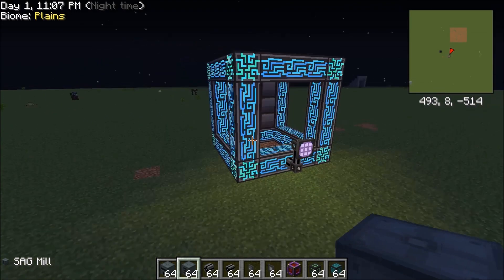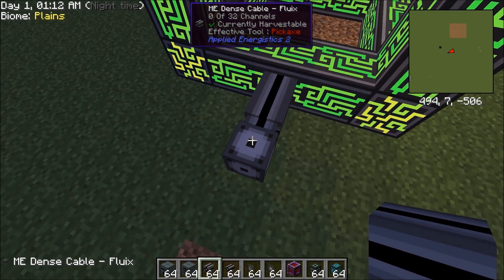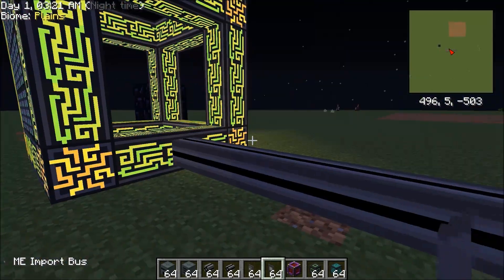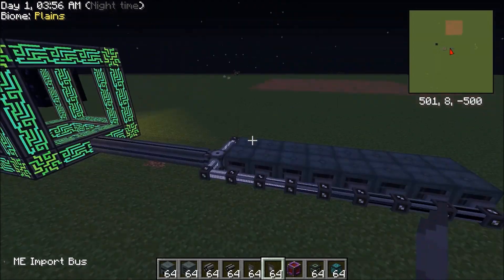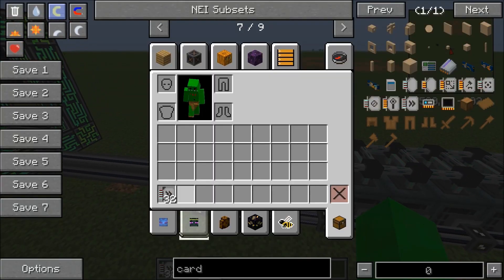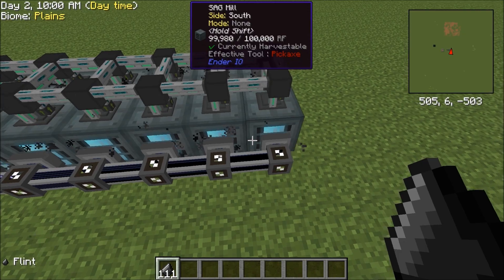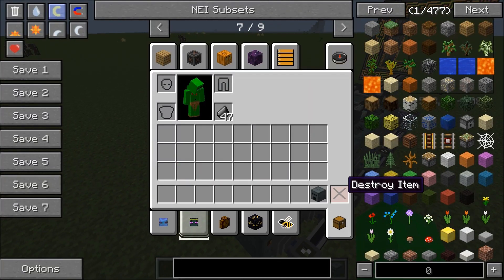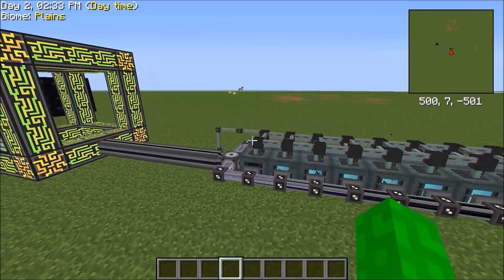How to Automatically Process Ores in an ME System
This is a tutorial on how to automatically process all your ores in any modpack that has AE2 and Ender IO. The modpack I am on in this tutorial is Karma. hope this helps!